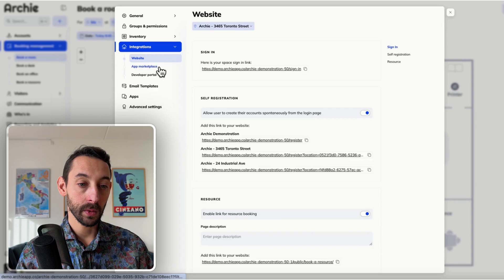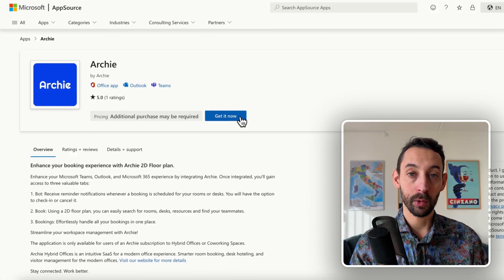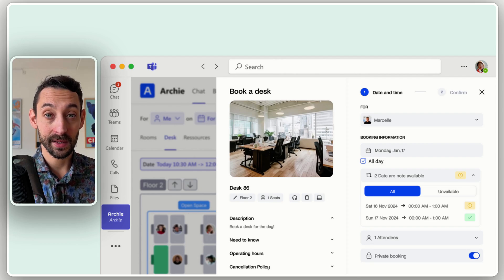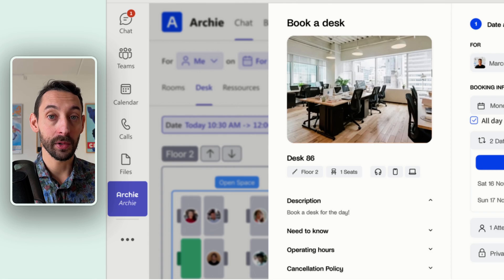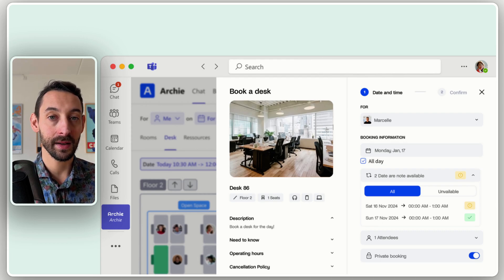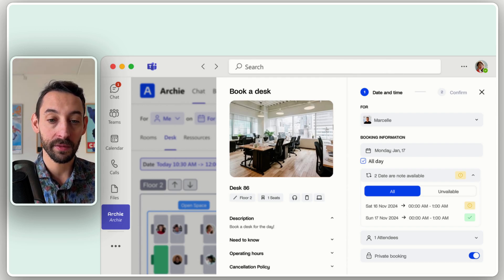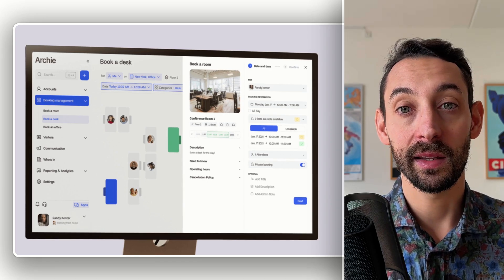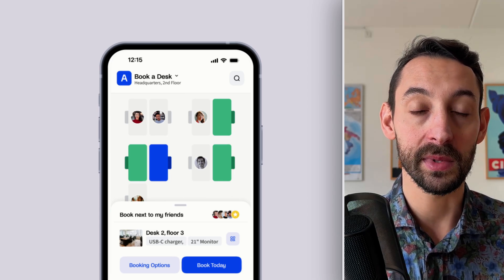How to Book Desks in Microsoft Teams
Did you know you can book desks directly in Microsoft Teams? With the right desk booking integration, you can quickly reserve a workspace, see who’s in the office, and plan team collaborations—all without leaving Teams.

In this video, we’ll show you how to set up desk booking in Microsoft Teams, how the integration works, and why it’s a great solution for a flexible workplace.

🕙 Timestamps:
00:00 – Introduction to Microsoft Teams desk booking
00:11 – How to connect a desk booking app like Archie to Microsoft Teams
00:34 – How to book desks via Microsoft Teams
01:26 – Different desk booking flows with Archie & Microsoft 365
02:44 – What makes Archie stand out from other desk booking solutions
03:21 – Final thoughts

If you need a smart desk & room booking system for Microsoft 365, Archie is a great choice. Once installed, you can:

✔️ Book desks directly from Microsoft Teams
✔️ See office availability in real-time
✔️ Sync reservations with Outlook
✔️ Plan better team collaborations
✔️ Reduce scheduling conflicts

👨‍🏫 This channel is curated by Archie, a leading workspace management software.